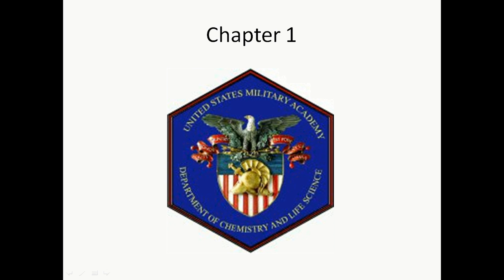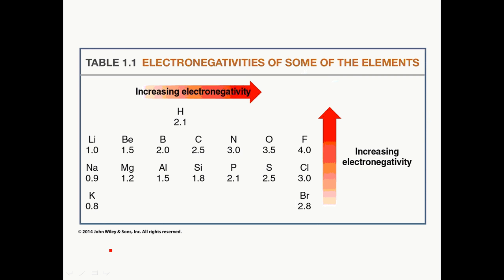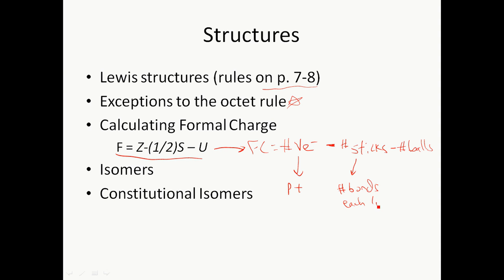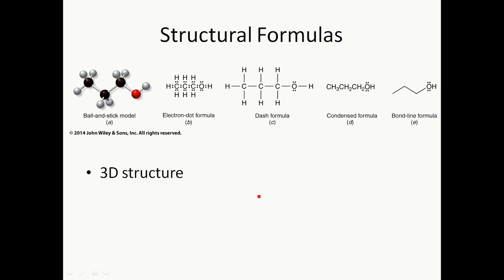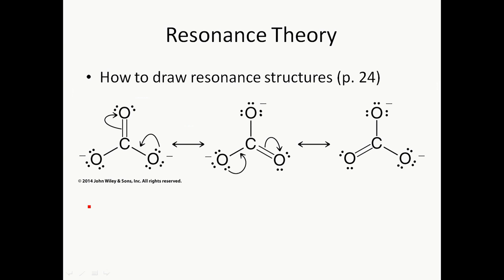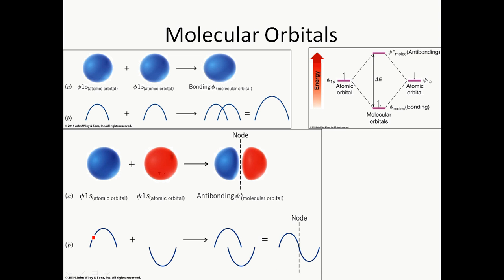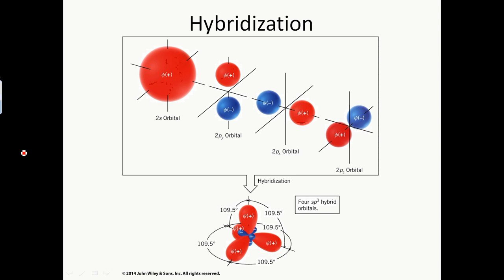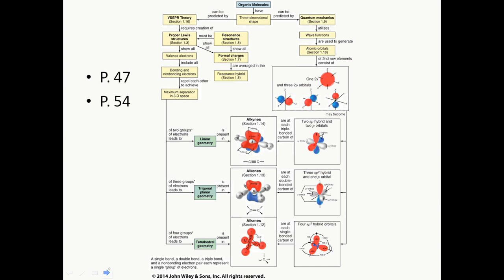2 Chapter 1